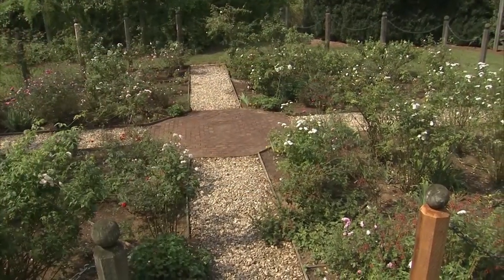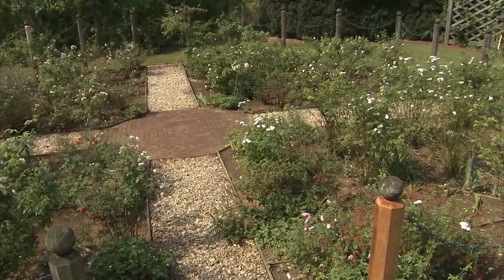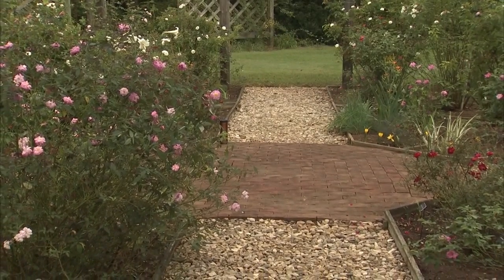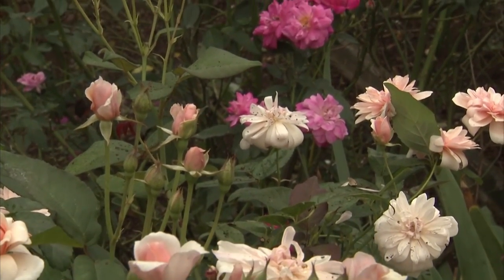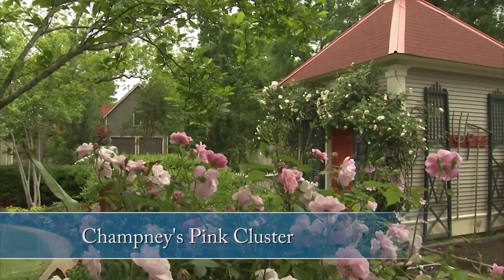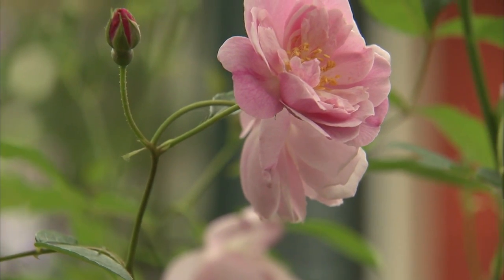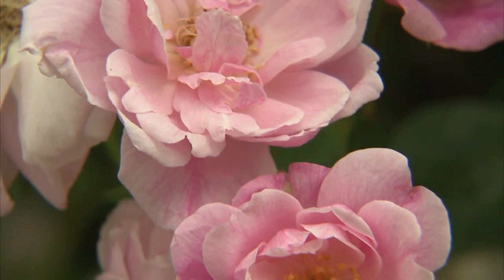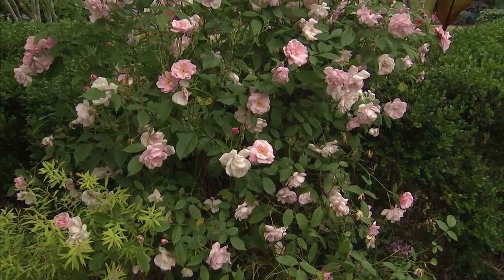Noisettes in the Rose Garden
P. Allen Smith takes Peggy Cornett, curator of plants at Monticello, through construction on his rose garden at Moss Mountain Farm. They talk about history, Noisettes and the American rose.